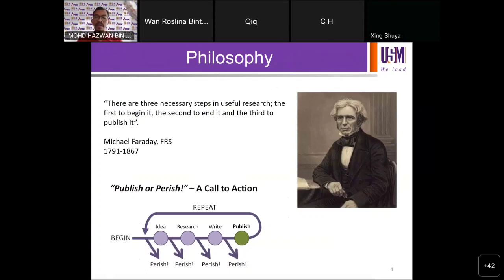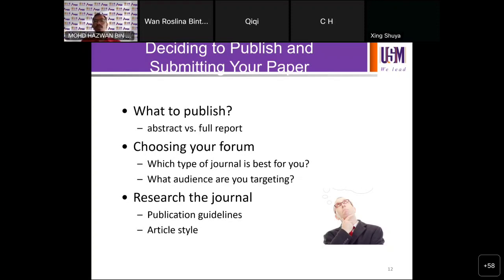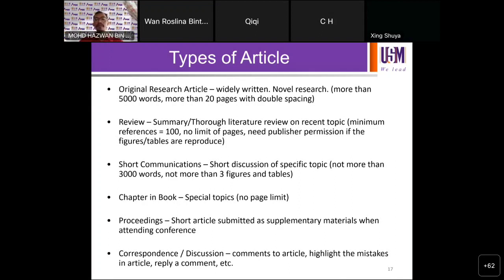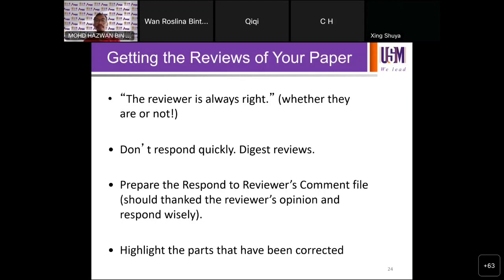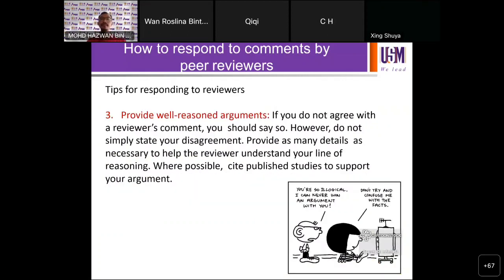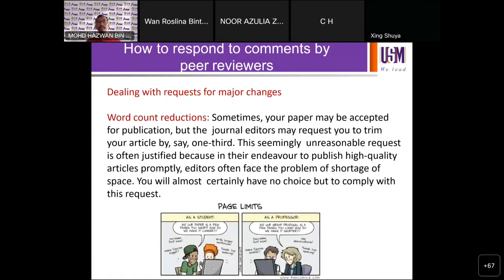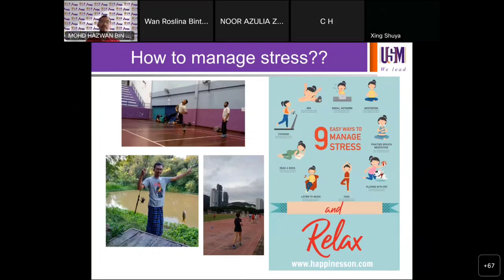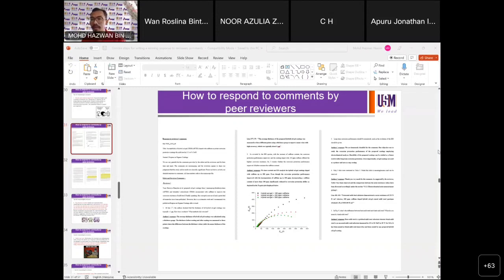Concise Steps for Writing A Winning Response to Reviewer's Comments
Sharing session on the process of publication submission and tips how to response to reviewer's comments.